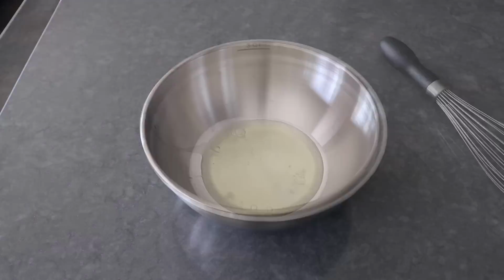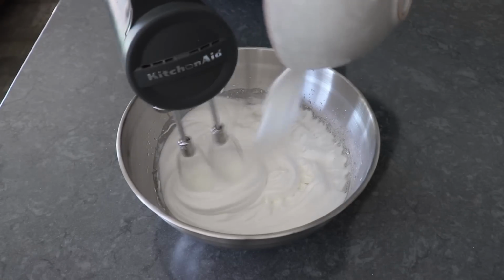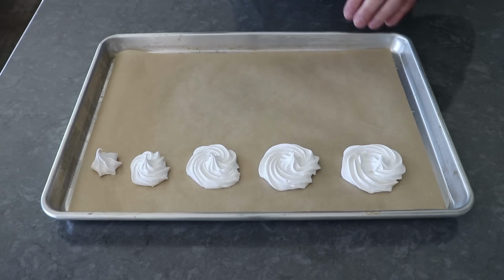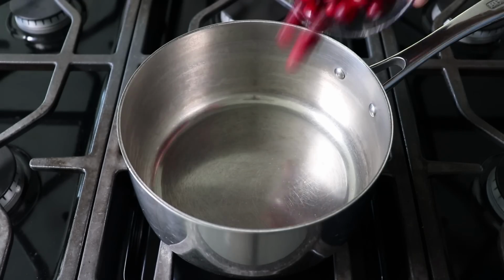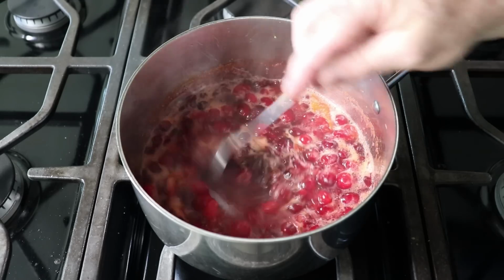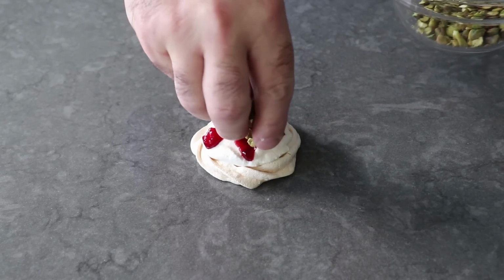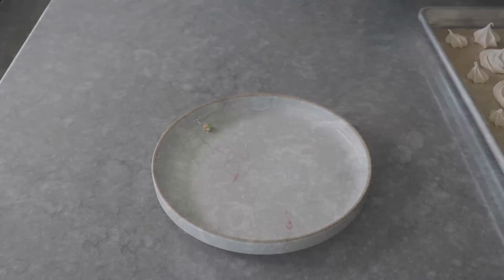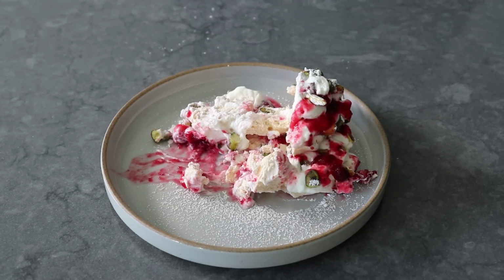Pavlova Christmas Tree | A Perfect Holiday Dessert | Food Wishes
These Pavlova Christmas trees, made of stacked meringue circles layered with cranberry sauce, pistachios, and whipped cream, make a Christmas dessert that is not only beautiful to look at, but surprisingly light and refreshing, especially after a rich holiday meal. Enjoy!

To become a Member of Food Wishes, and read Chef John’s in-depth article about Pavlova Christmas Tree, follow this